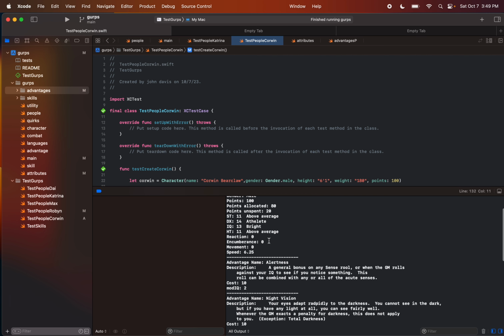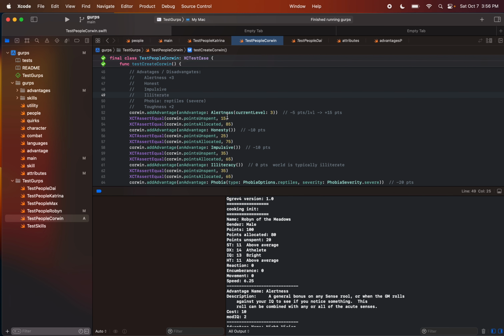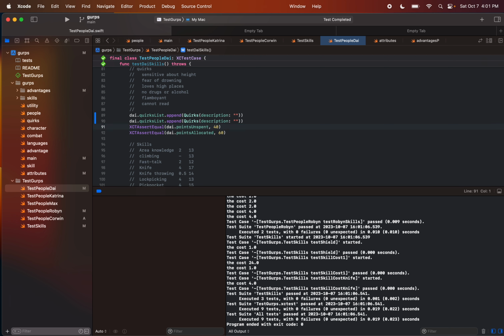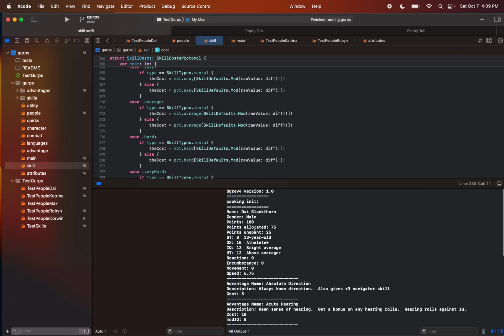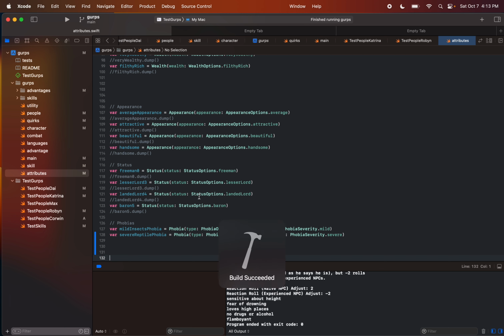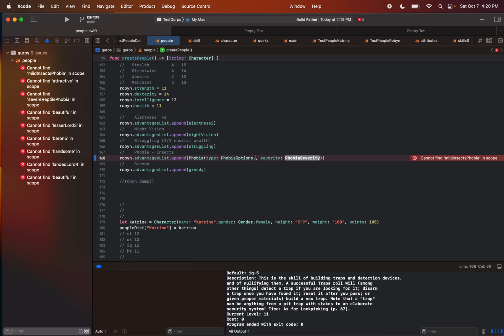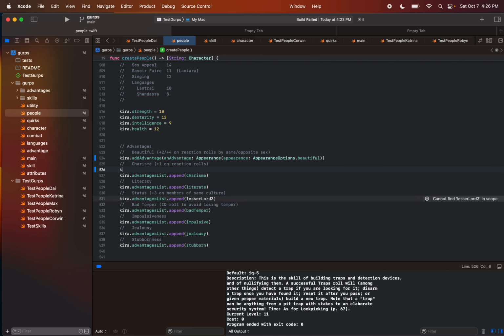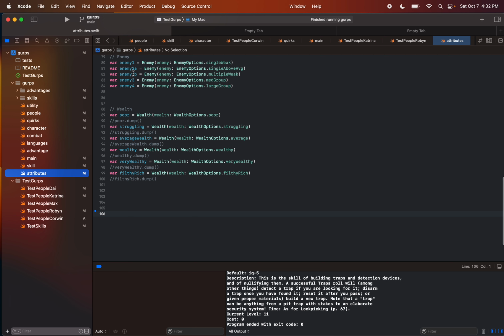gurps swift demo 20231007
I can't share this code but its a work in process to learn swift while trying to implement GURPS.

GURPS is a set of Rules by Steve Jackson games with started in 1980 with the fantasy trip/melee/in the labyrinth.  I played In the Labyrinth when I was a kid but mainly played D&D.  This set of rules is interesting because its a different style and it's interesting to work with.

My goal for sharing it is so that you might either pick up a little swift/Xcode or buy a copy of GURPS and play for yourself.  I'm open to criticism of the code so please let me know how I can improve the implementation.